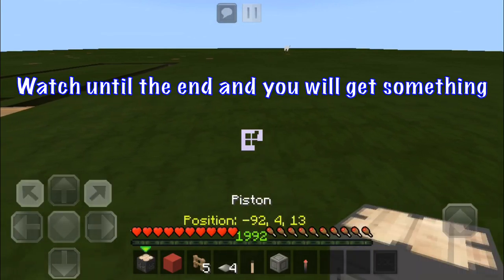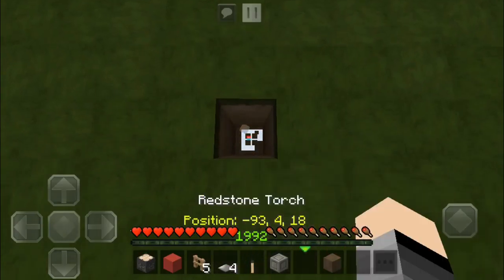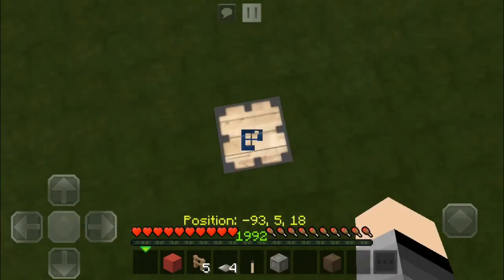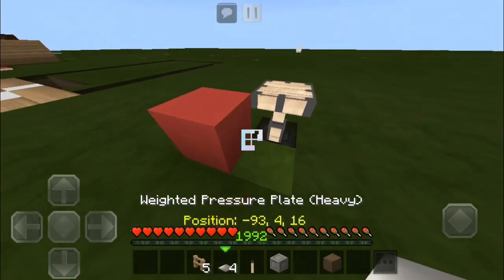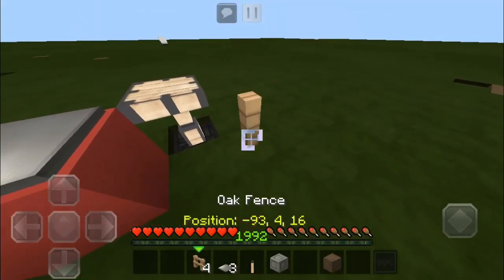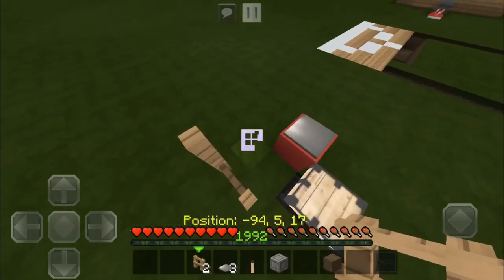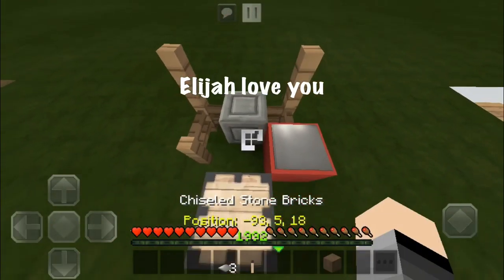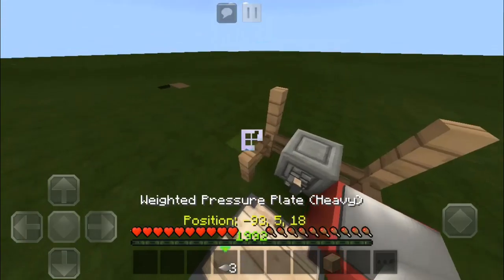How to make a drum set in Minecraft PE (Pocket Edition)